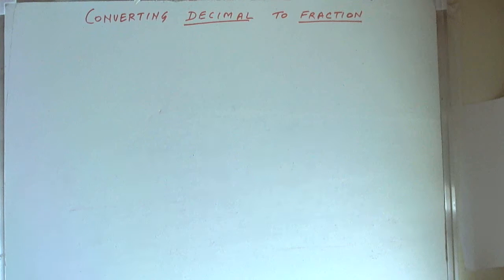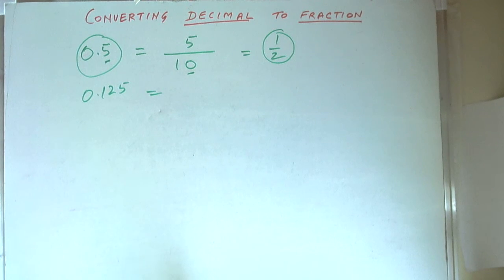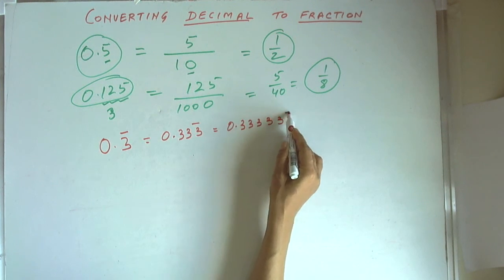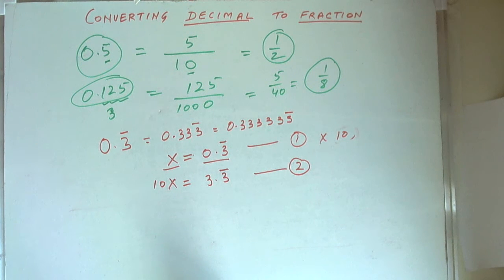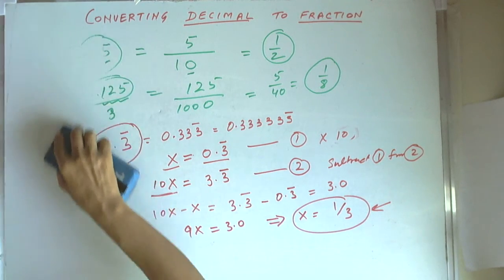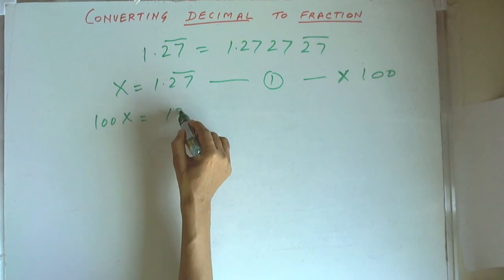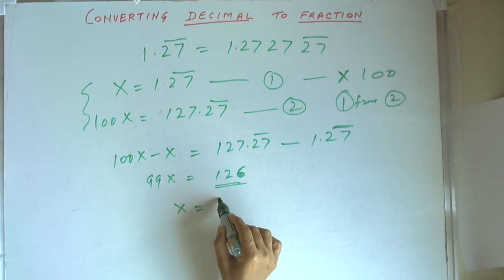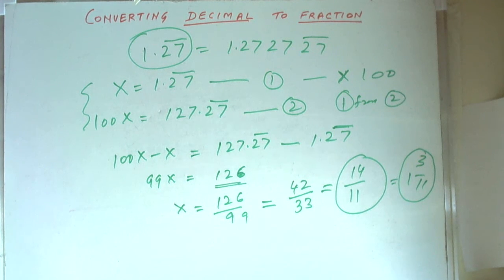6. Converting decimal to fraction